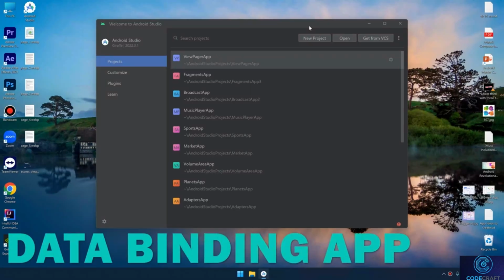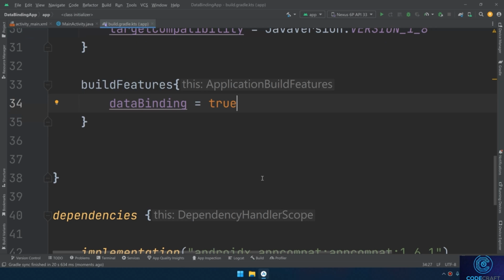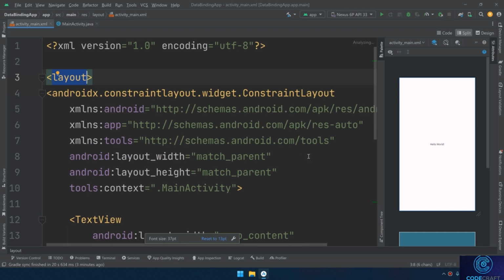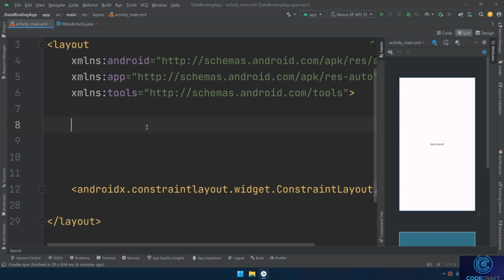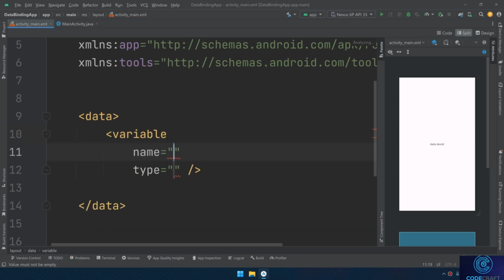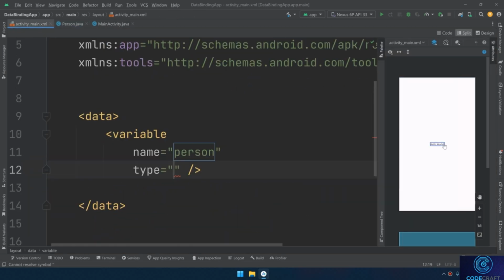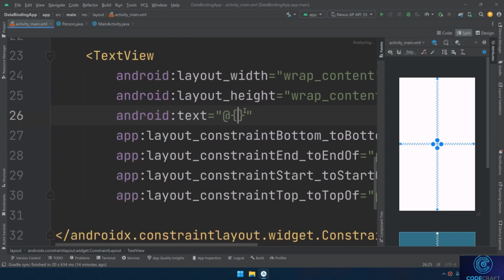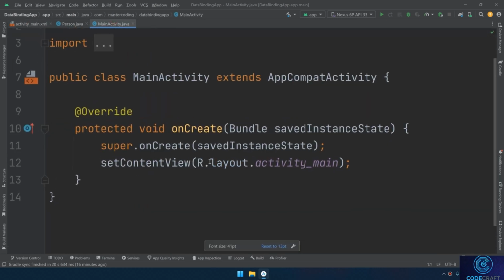(164) Data Binding App in Android | Modern Android UI Project | Android Course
In this video from The Complete Android Development Course, you will build a complete Data Binding App in Android and learn how to create clean, modern, and scalable Android applications using Data Binding.

Data Binding helps developers connect UI components directly with data sources, reducing boilerplate code and improving app architecture.

📚 In this tutorial you will learn:

How to build a Data Binding App in Android
Enabling Data Binding in Android Studio
Connecting UI components with data automatically
Reducing findViewById() usage
Building cleaner Android architecture
Using Data Binding with Activities and Fragments
Introduction to MVVM concepts
Real-world examples of Data Binding implementation
Best practices for modern Android app development

By the end of this video, you will be able to build modern Android applications using Data Binding professionally.

💻 This course is ideal for:

Students building modern Android apps
Developers improving Android architecture and UI management skills

Android Development
Java Programming
Flutter Development
Firebase
Graphic Design
Video Editing